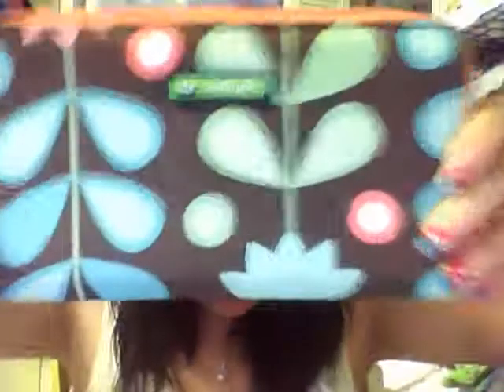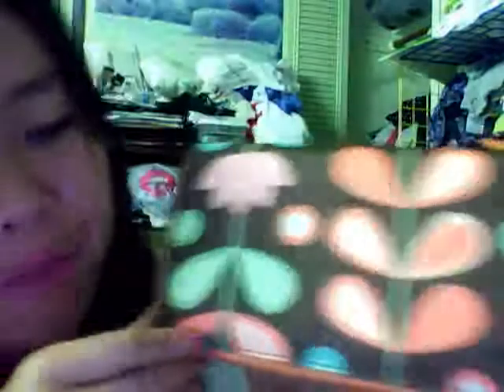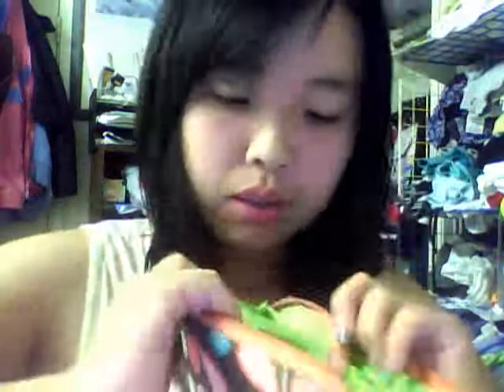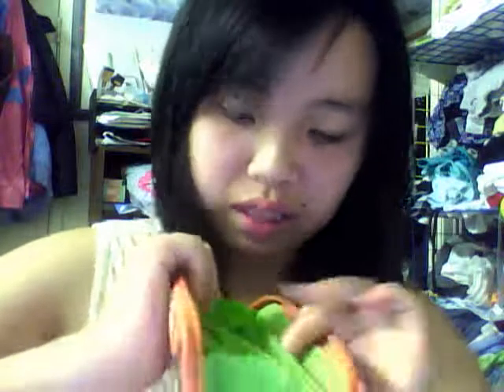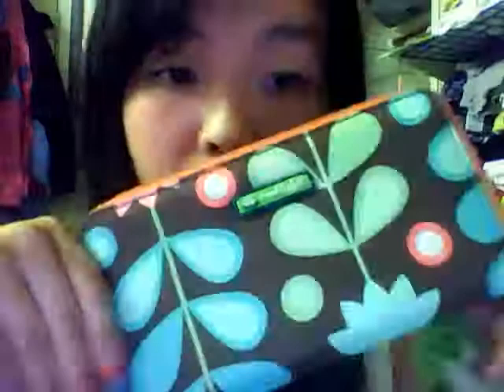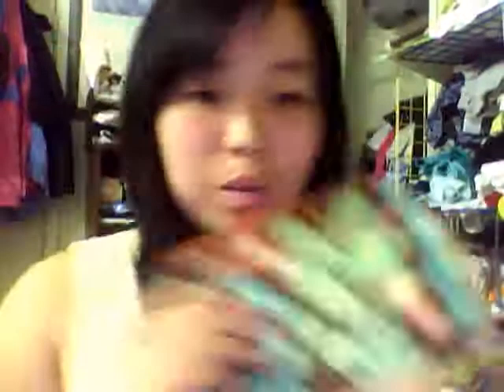Mini Marshall's haul, update, Tips on discount stores!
Hey guys!
Went to Marshall's today, bought a few things, here's some tips and tricks and an update on hair and personal life!
Love,
Annie,